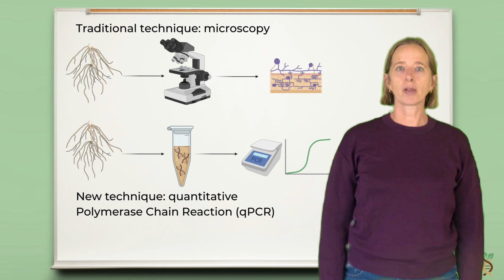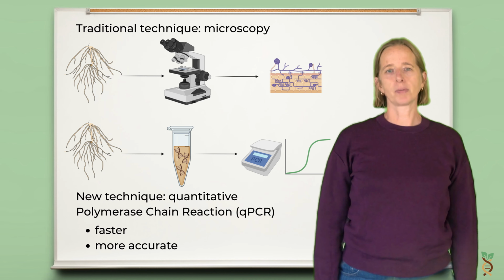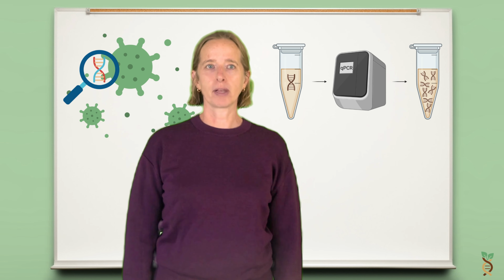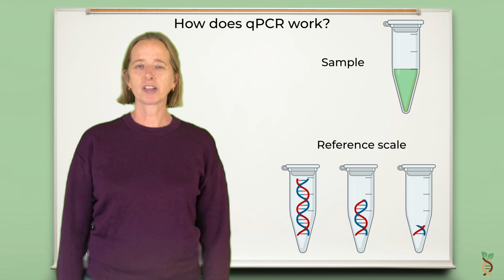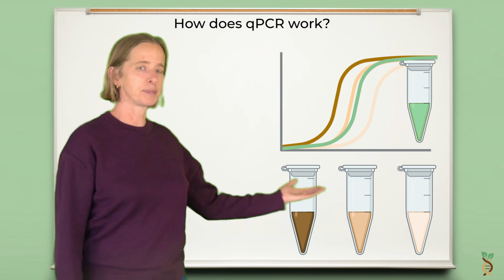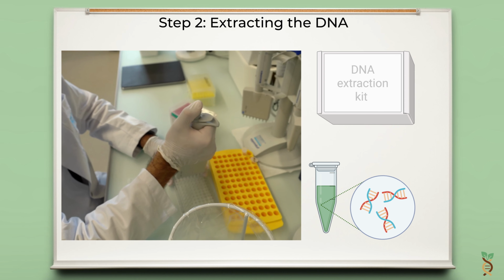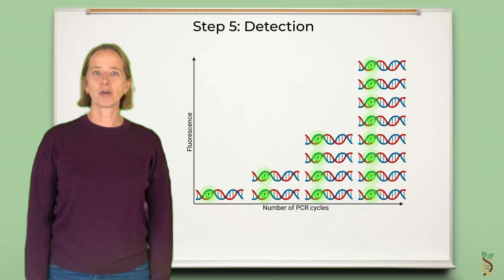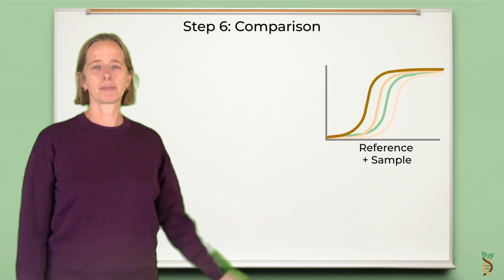Quantifying microorganisms using a qPCR method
This video explains how quantitative PCR (qPCR) can be used to detect and quantify microorganisms in biological and environmental samples. The method measures DNA amplification in real time, allowing researchers to estimate the abundance of specific microorganisms with high sensitivity and accuracy.

The qPCR approach presented here is used within the project to quantify microbial communities, including arbuscular mycorrhizal fungi, and to better understand their role in crop systems and plant–soil interactions.

See also:
- Corona Ramírez, A., Symanczik, S., Gallusser, T. et al. (2023). Quantification of arbuscular mycorrhizal fungi root colonization in wheat, tomato, and leek using absolute qPCR. Mycorrhiza, 33, 387–397.
- Corona Ramírez, A., Symanczik, S. & Bodenhausen, N. (2024). Absolute qPCR quantification of arbuscular mycorrhizal fungi in crop plants. FiBL.
- A step-by-step tutorial video demonstrating the application of absolute qPCR to quantify mycorrhization is also available on our project YouTube Channel

Funding
Root2Res has received funding from the European Union’s Horizon Europe research and innovation programme under Grant Agreement No. 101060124. Its work is supported by Innovate UK through the Horizon Europe Guarantee scheme Grant Agreement no. 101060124 and by the Swiss State Secretariat for Education, Research and Innovation (SERI) grant no. 23.00050.

Views and opinions expressed are however those of the author(s) only and do not necessarily reflect those of the European Union, UK Research and Innovation (UKRI), European Research Executive Agency (REA) or Swiss State Secretariat for Education, Research and Innovation (SERI). Neither the European Union nor any other granting authority can be held responsible for them.